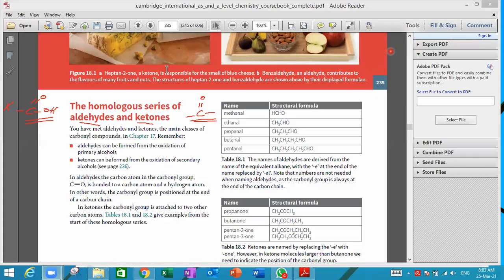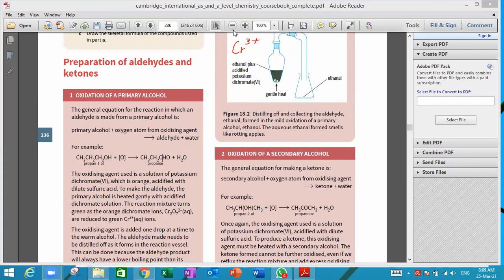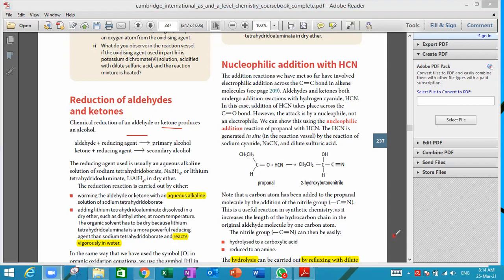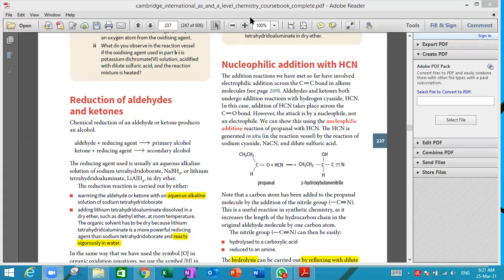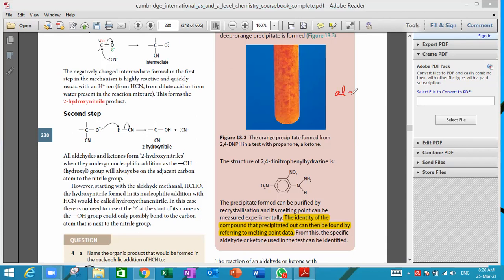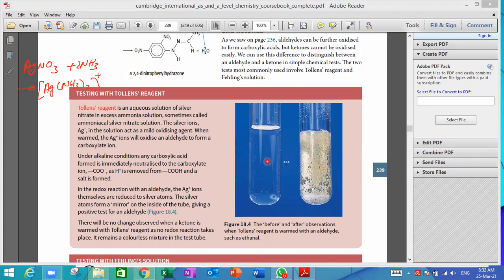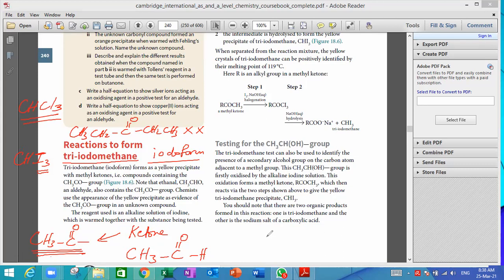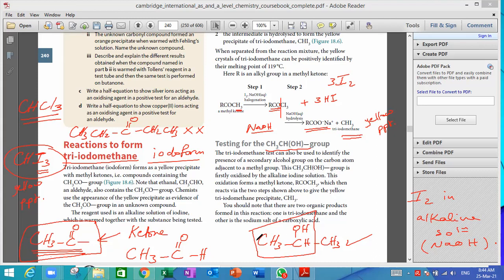Aldehydes and Ketones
Aldehydes and Ketones , their reactions and how to distinguish between them